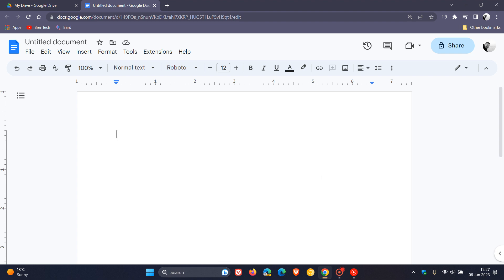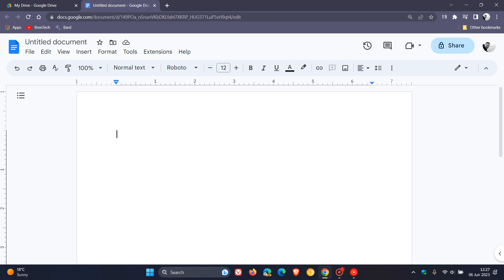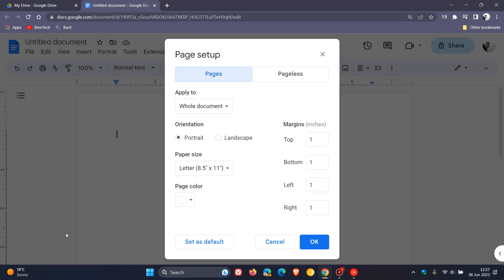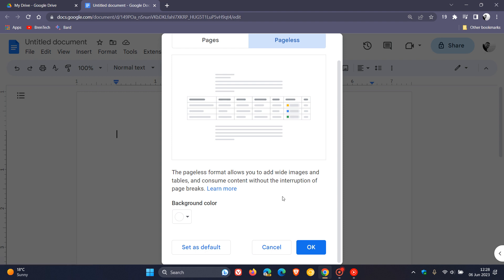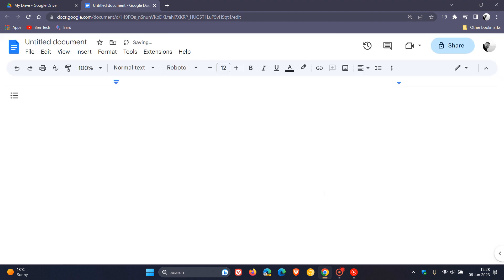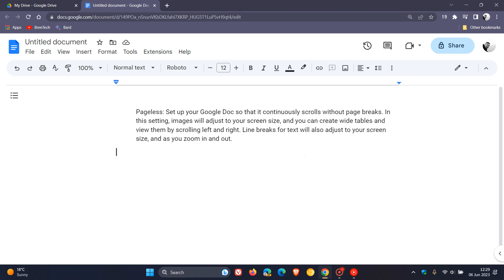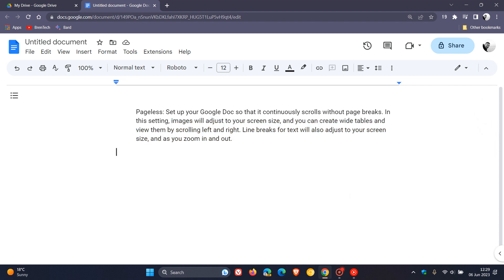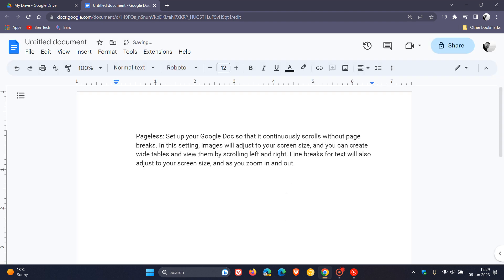How to enable "Pageless view" in Google Docs, for a cleaner workspace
The pageless format allows you to add wide images and tables and consume content without the interruption of page breaks, filling out the entire work space and giving you an open canvas to work on in Docs.